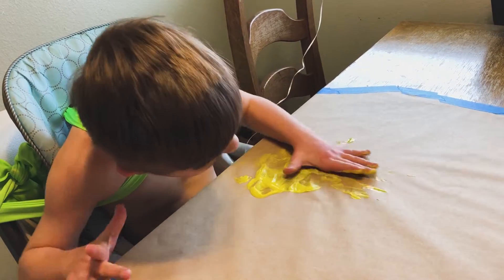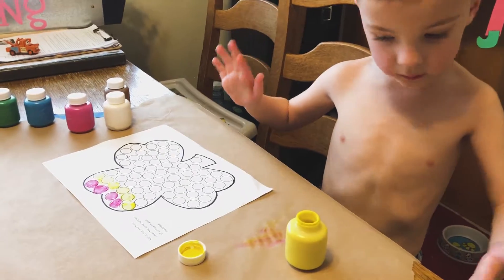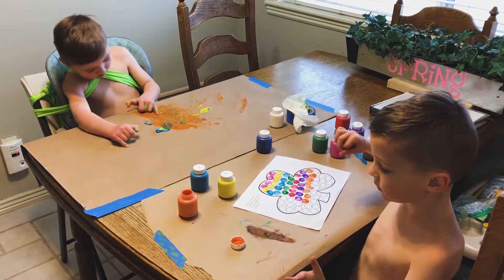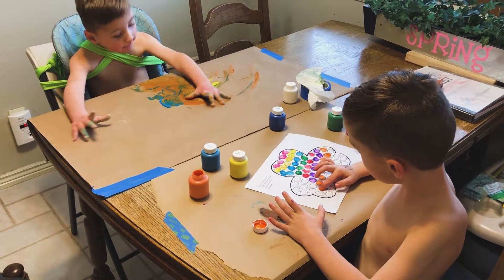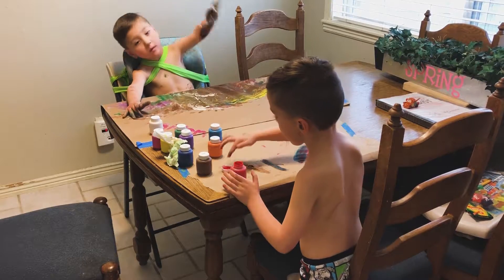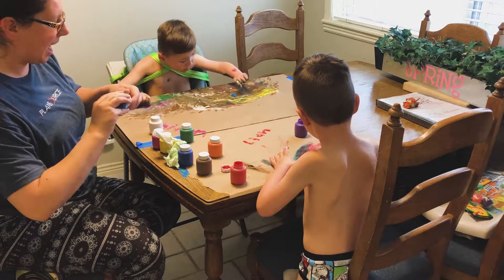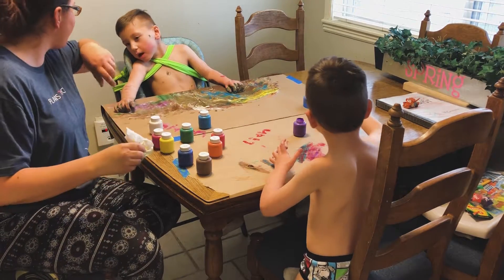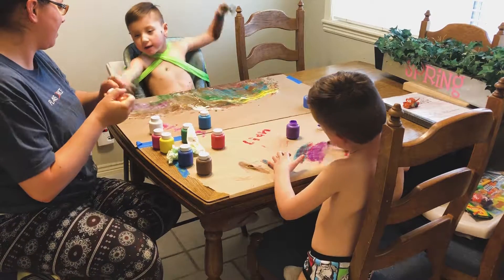Finger Painting is Fun!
The kids had a lot of fun playing with the finger paints. Finger painting is a great activity for kids. Learning how to mix colors and enjoy art!